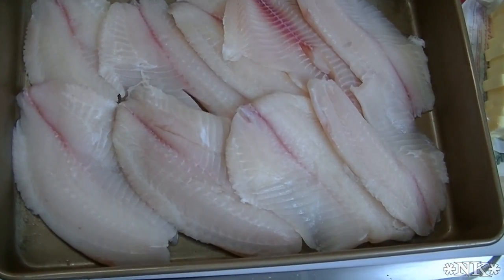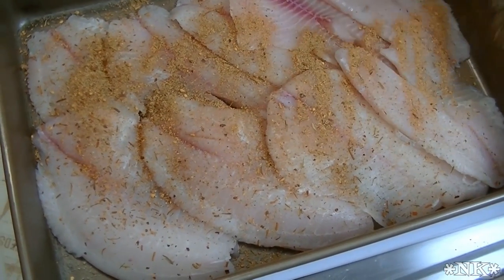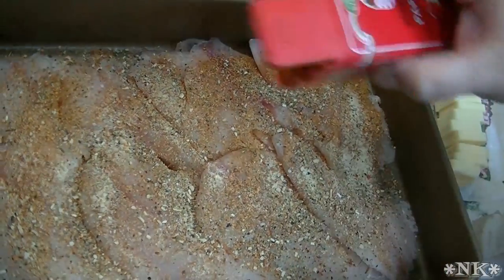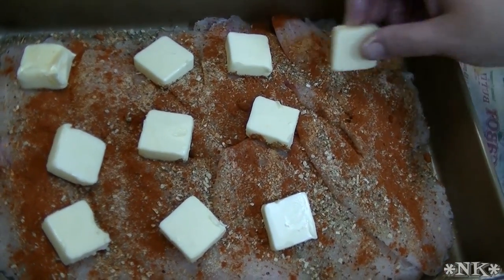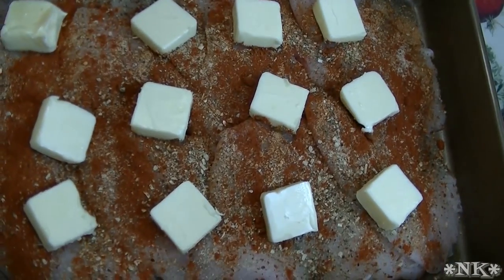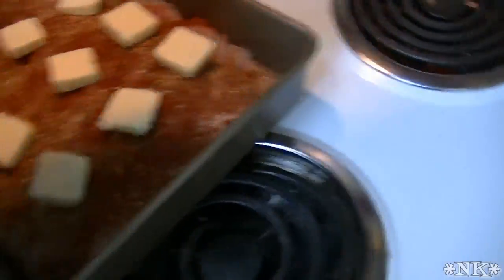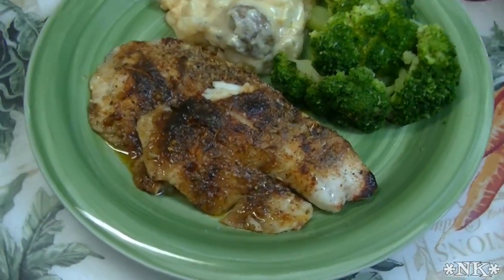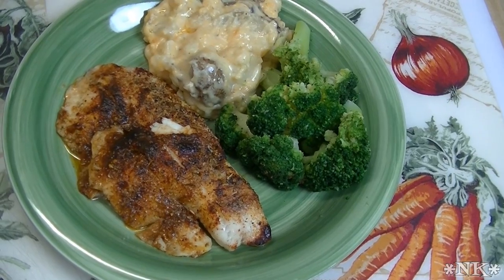Mom Style Butter Broiled Fish! Noreen's Kitchen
Greetings!  Here is the main course to go a long with those AuGratin potatoes!  Butter broiled fish just like my mom used to make when I was a kid!  This really couldn't be simpler.  Use the fish of your choice, I have chosen Tilapia because that is what I had on hand, but you can use any thin filet of fish you prefer.  Mom used to use Orange Roughy, Dover Sole, Flounder, Fluke and even Spot and Striped Bass would be good this way.

I have simply sprinkled on some fish rub, garlic powder, Mrs. Dash and an absolute must, Paprika.  Popped that under the broiler for about 10 minutes and dinner is done!

I love to cook fish this way because it is so quick, and flavorful and low on work!

Happy Eating!

Noreens Kitchen